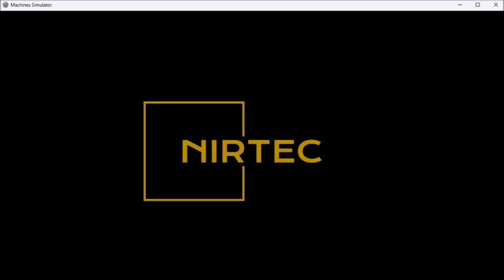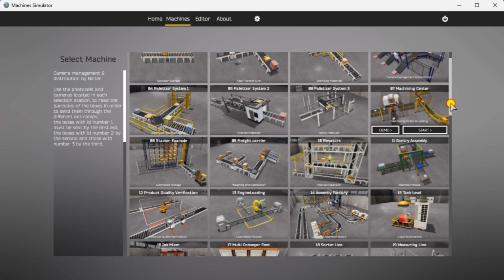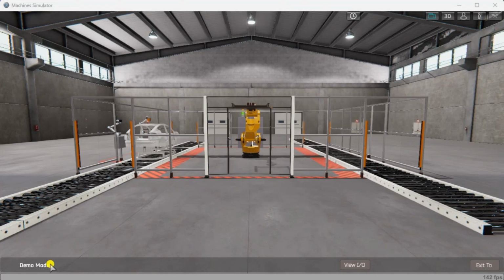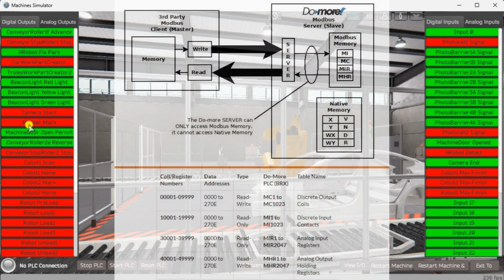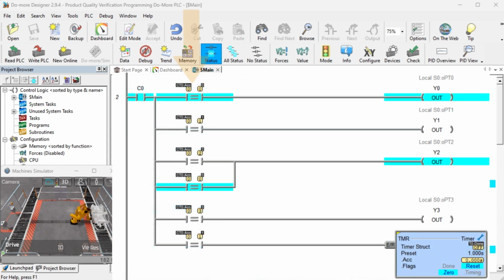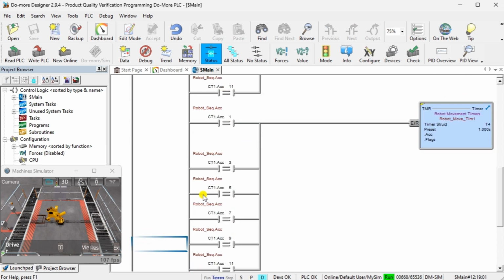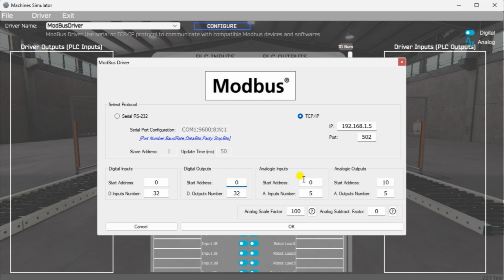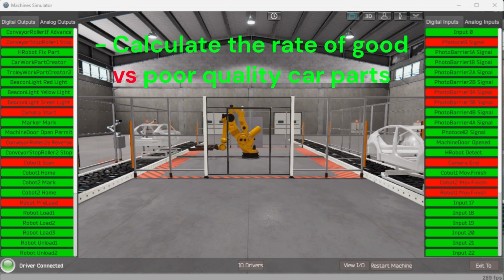Master PLC Sequencers: Boost Product Quality Like a Pro!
We will be demonstrating counter-sequencing logic on the Do-More PLC Simulator and EasyPLC. EasyPLC software suite includes a machine simulator named Machine Simulator (MS). It has a variety of machines that can be programmed and customized. One of these machines is the body car quality verification machine, which utilizes a camera and a collaborative robot (cobot) to check the body and a second cobot to mark the inspection pass. If the inspection fails, a robot will return the car's body. The virtual machine will be programmed using the Do-More Designer PLC Simulator.
We will use the Do-More Designer PLC software to establish communication between the simulator and the quality verification machine and connect them via Modbus TCP (Ethernet). This will enable seamless communication and data exchange between the two systems.
To demonstrate the programming of the virtual machine, we will follow the five steps for program development. These steps provide a structured approach to ensure the efficient and effective development of the ladder logic program. By following these steps, we can ensure that the program meets the specifications and functions as intended.
Now, let's dive into the first step of the program development process. This step involves defining the task of our car body product quality verification. By clearly defining the task, we can establish the objectives and requirements that the program needs to fulfill. This will serve as the foundation for the subsequent steps in the development process.

Our Website post provides effortless access to all the relevant links discussed in the video. We have gathered all the necessary information for your convenience, to all the resources mentioned.

00:00 Product Quality Verification! Do-More PLC Sequencer
01:59 Define the task: (Step 1 - Product Quality Verification)
04:21 Define the Inputs and Outputs: (Step 2 - Product Quality Verification)
05:53 Develop a sequence of operations: (Step 3 - Product Quality Verification)
07:52 Develop the ladder logic PLC program (Step 4 - Product Quality Verification)
11:48 Test the program: (Step 5 - Product Quality Verification)

Some previous posts include the following:
EasyPLC Installing the Software
The Ultimate Guide to PLC Programming for Sorting Operations

This PLC learning package includes the following:
Easy PLC - PLC Simulation will allow Ladder, Grafcet, Logic Blocks, or Script programming.

Here is a list of YouTube Shorts about the EasyPLC Software Suite, including the Machine Simulator.